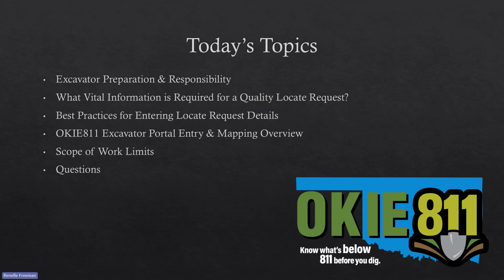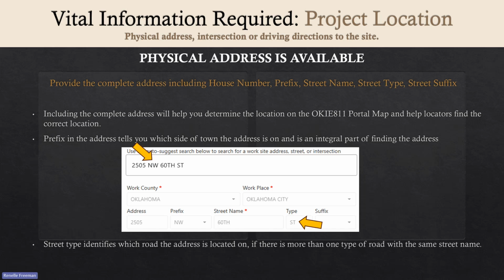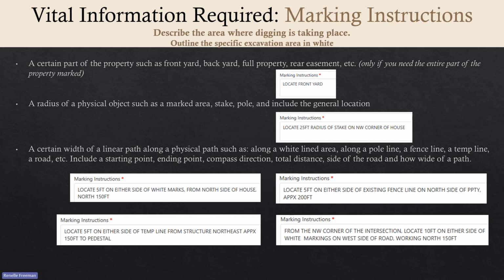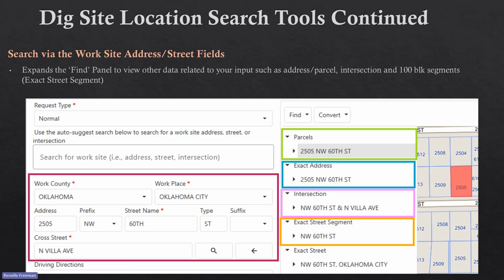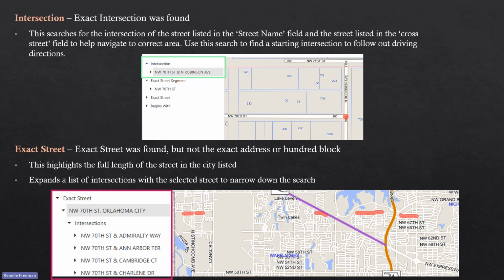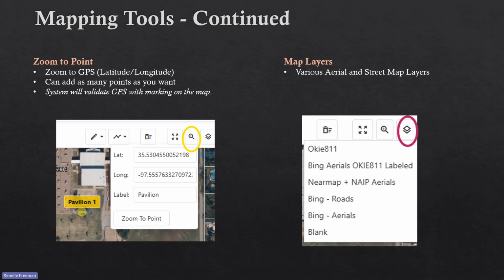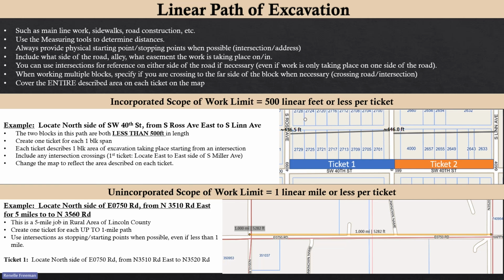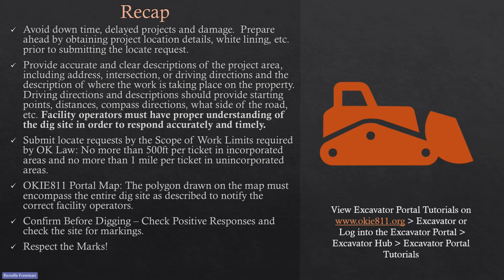Webinar | Excavator Portal Ticket Entry